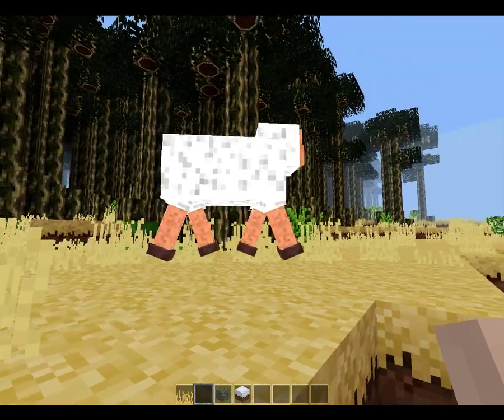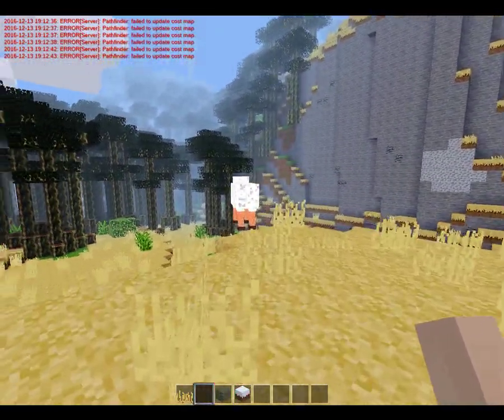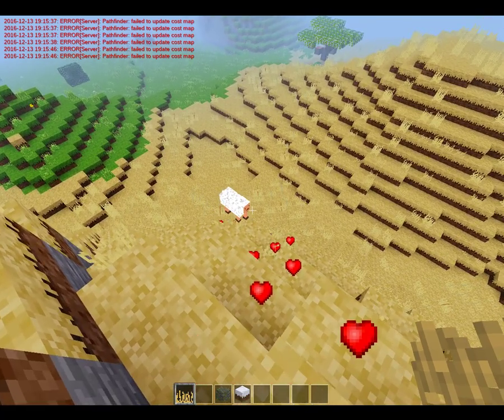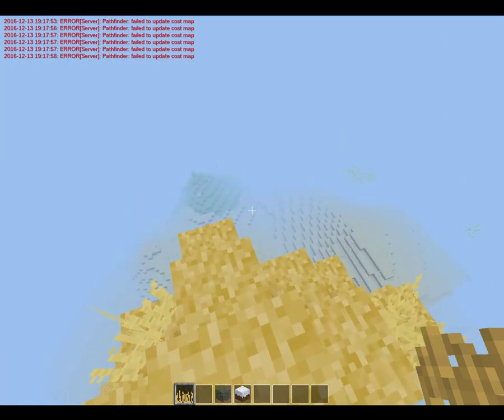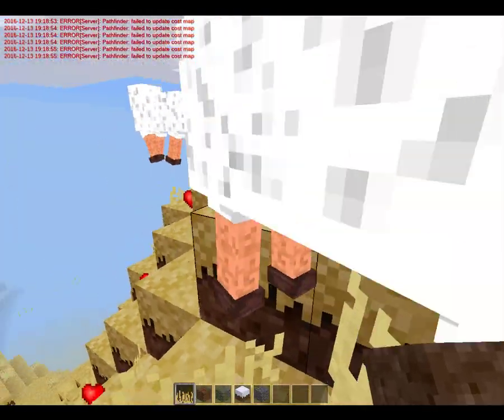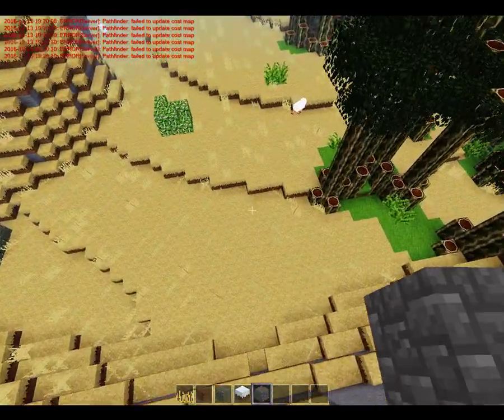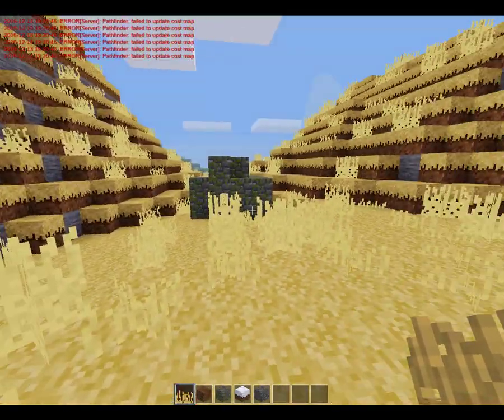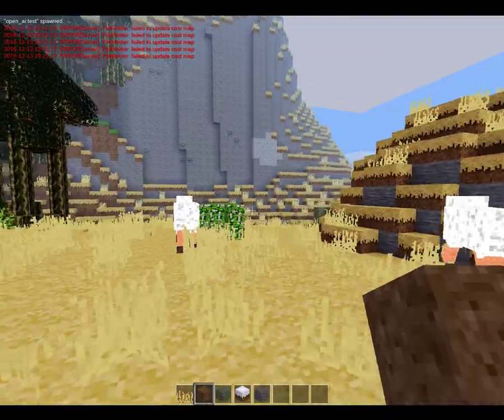Minetest Mods - 81 - Open AI Update 1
minetest modding mods mod modification jordan4ibanez